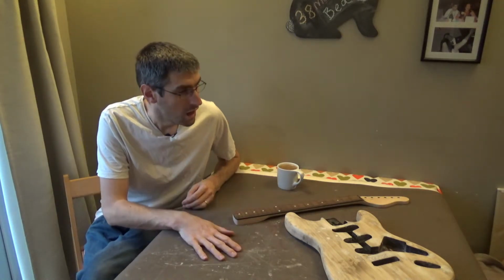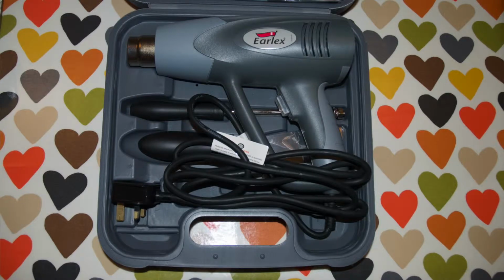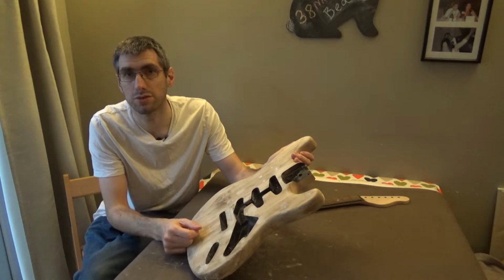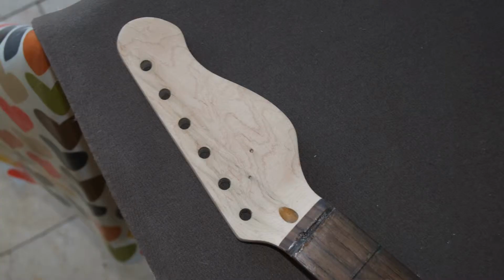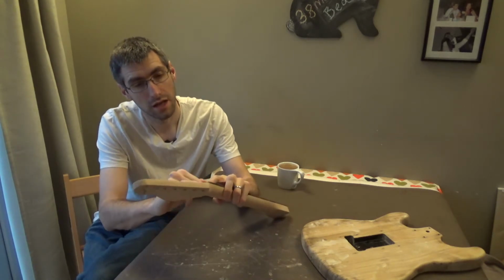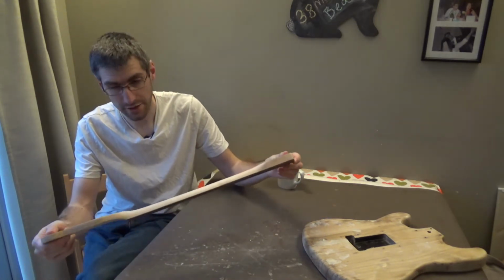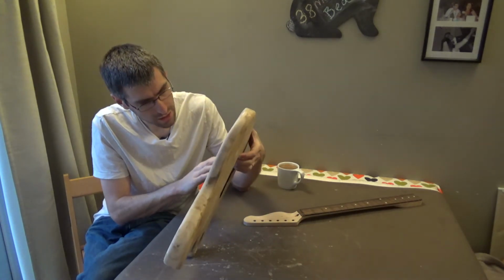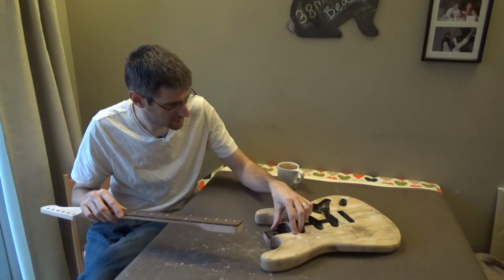Encore Strat Restoration - Part 2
In which we catch-up with how the Encore Strat Restoration is going.